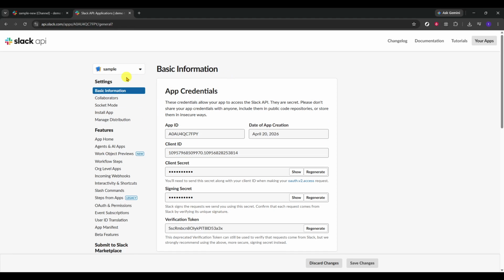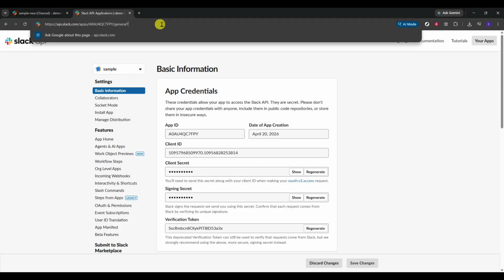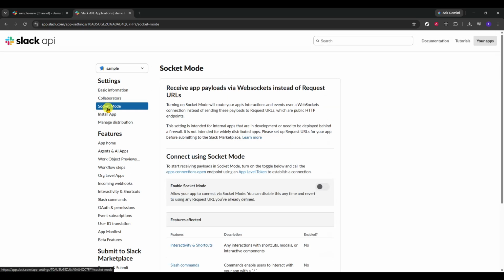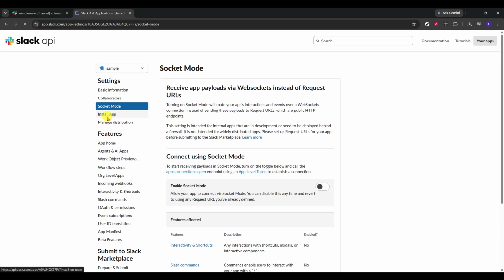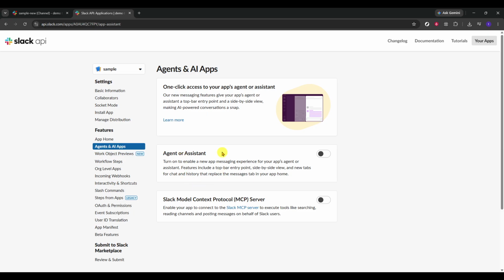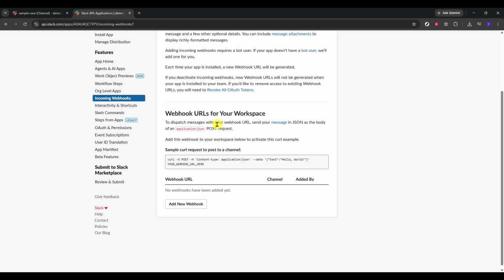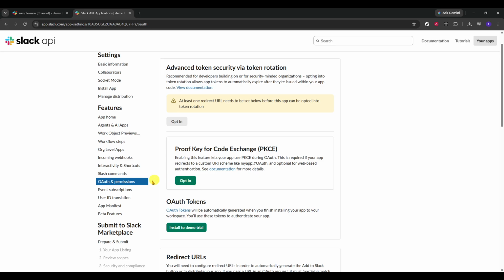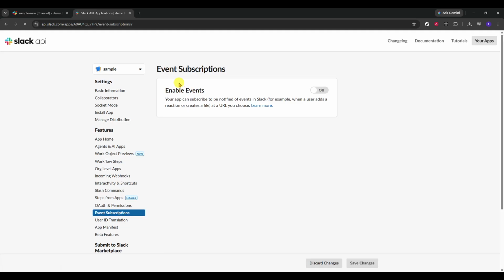How To Use Slack Api Tutorial (2026) (Complete Guide)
How To Use Slack Api Tutorial (2026) (Complete Guide) shows you the basics of using the Slack API in a simple way. This beginner-friendly tutorial helps you understand how to set up and use the Slack API for integrations, automation, and custom workflows.